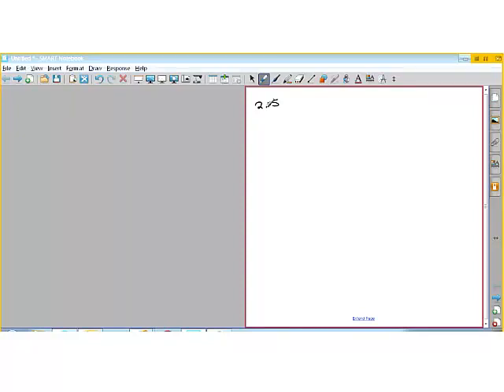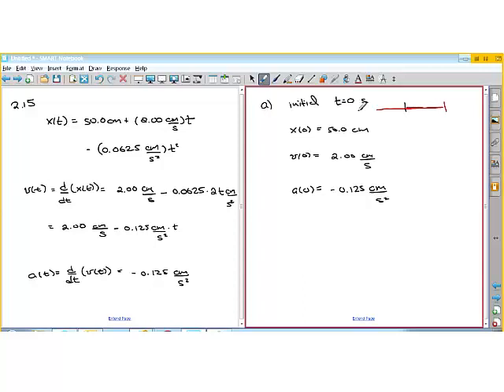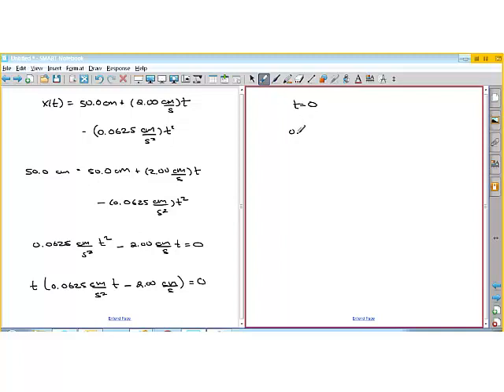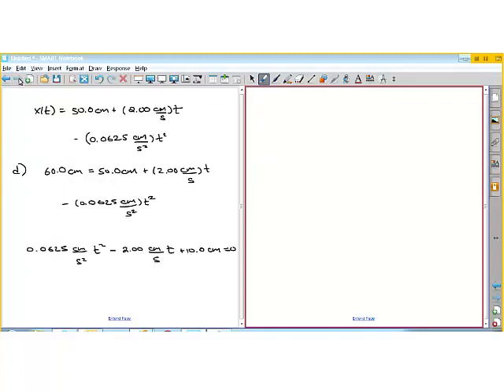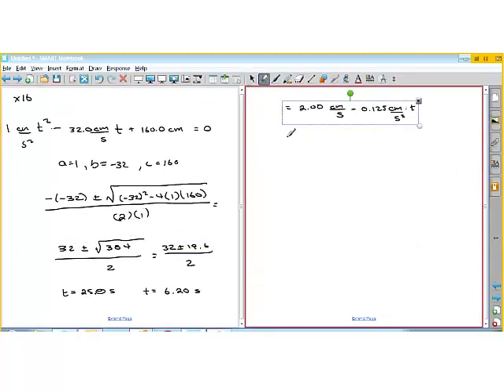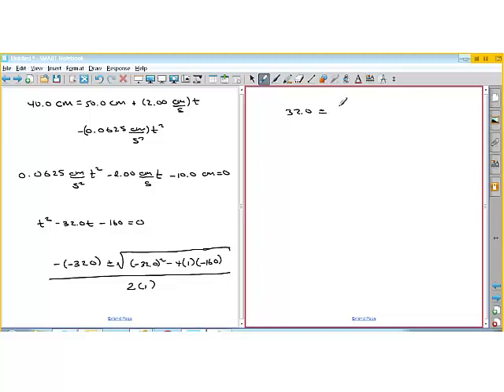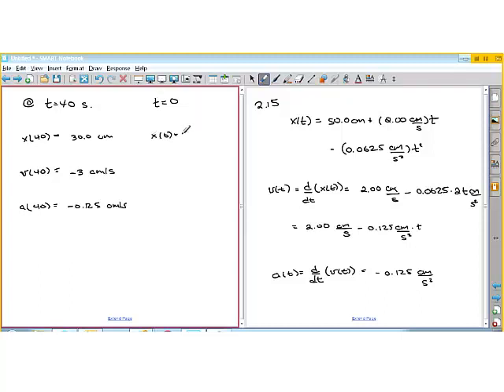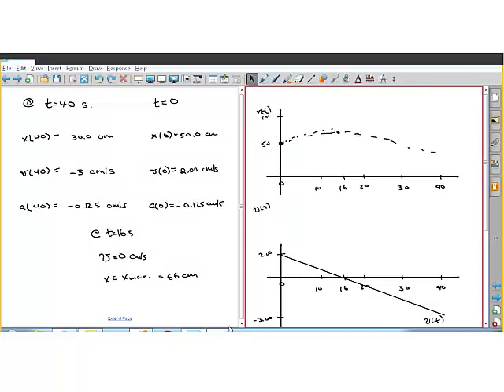Calc Physics Chapter 2 Problem 15